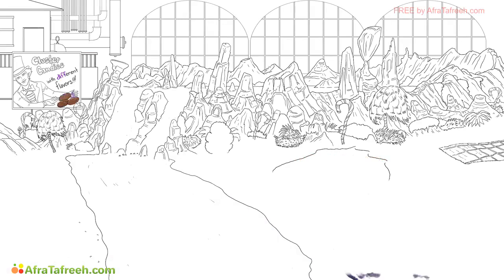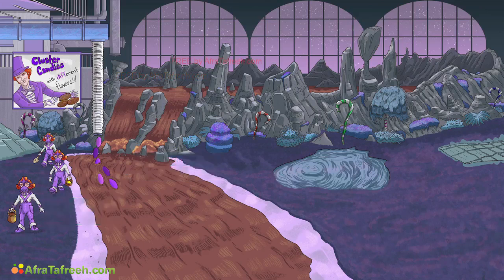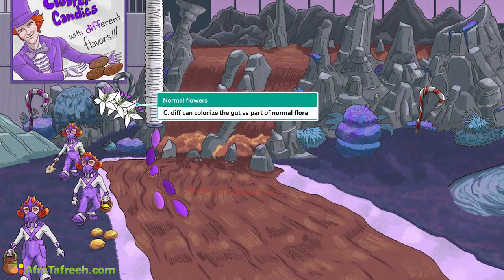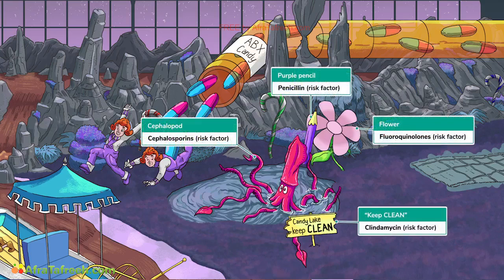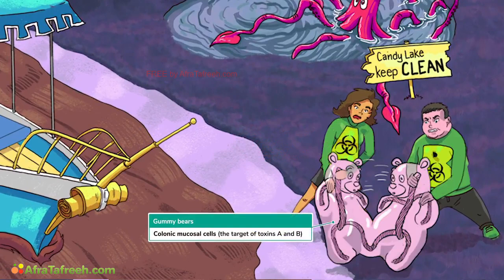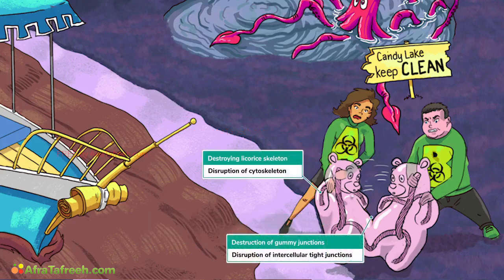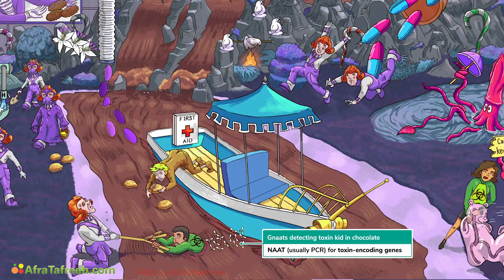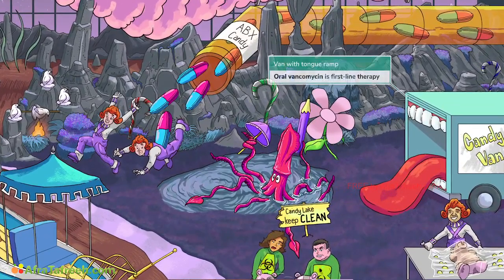Clostridioides difficile atf